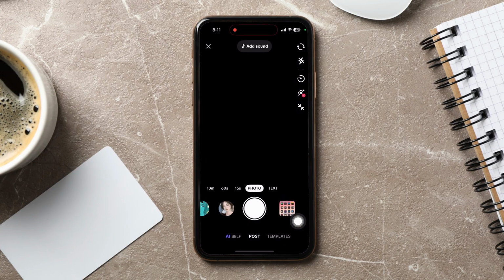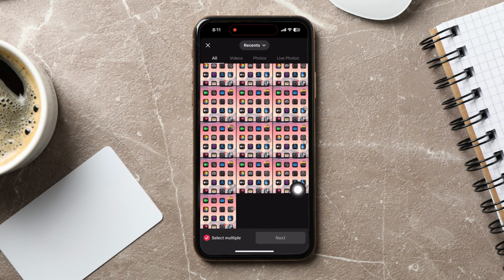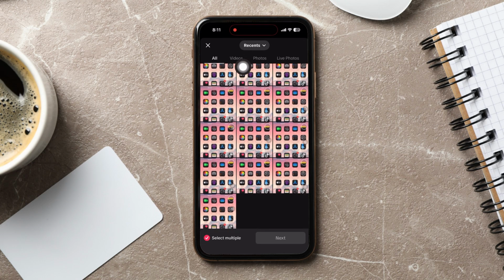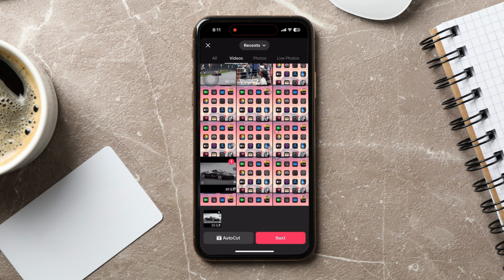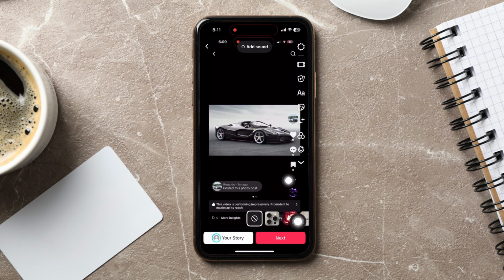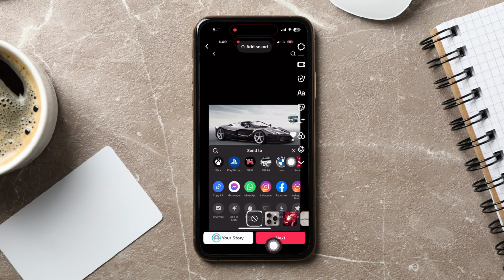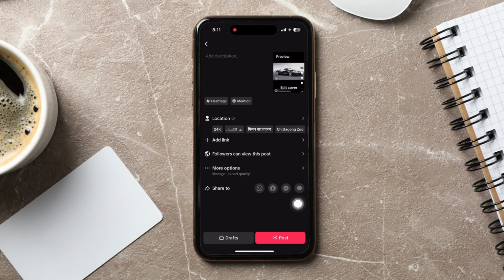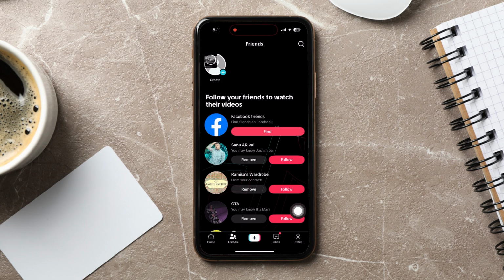How To Post A Video On Tiktok 2025 (iPhone & Android)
Ever wondered how to post a video on TikTok like a pro? I’ve got you covered! Join me as I walk you through the super-easy steps to upload your first TikTok video. Whether you're a newbie or just need a refresher, I’ll show you how to navigate the TikTok app, choose the perfect music, and add those eye-catching effects. We’ll dive into editing tips and tricks to make your TikTok content pop and get those views rolling in. Plus, I’ll share some insider secrets on maximizing your reach and engagement. Get ready to unleash your creativity and start posting videos on TikTok that grab attention. Let’s make your TikTok dreams a reality!